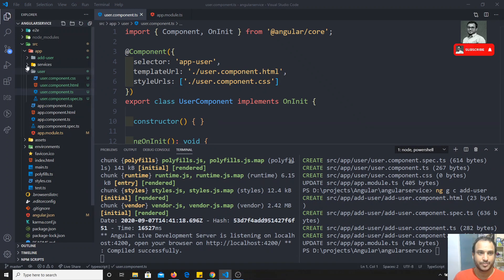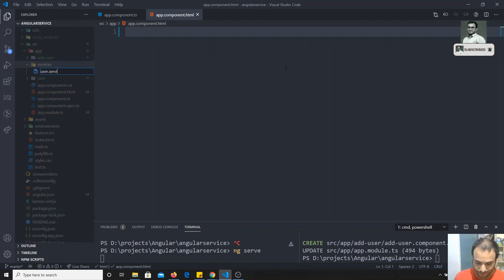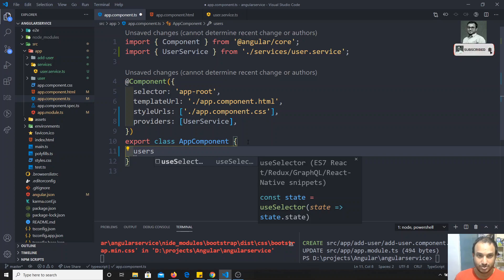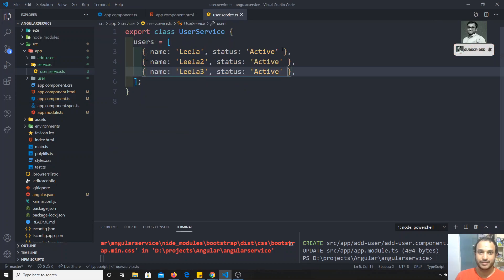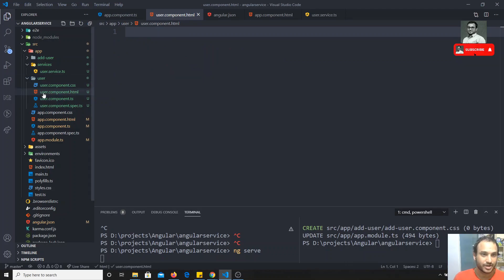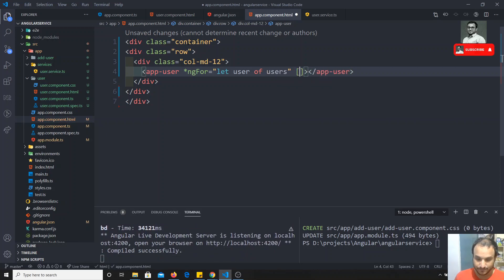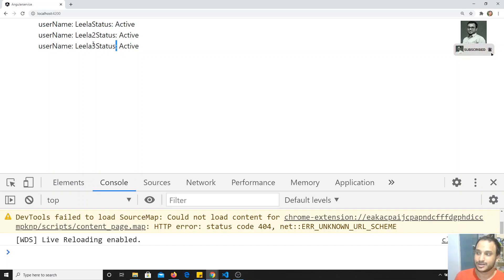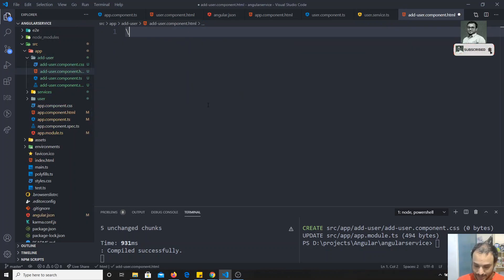42. Create New Service and use the service as Data in Angular. Pass Data from service to Components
Hi Friends
In this video, we will see the complete service which will be used to pass data to the components in the Angular.